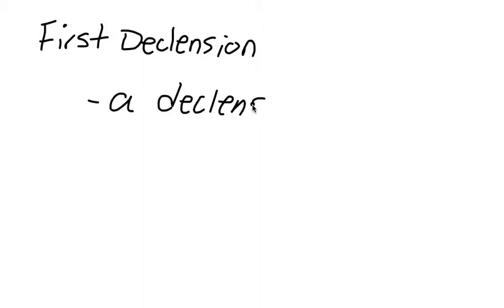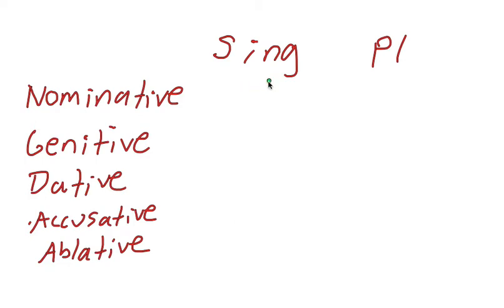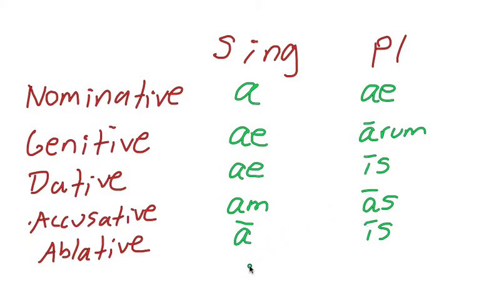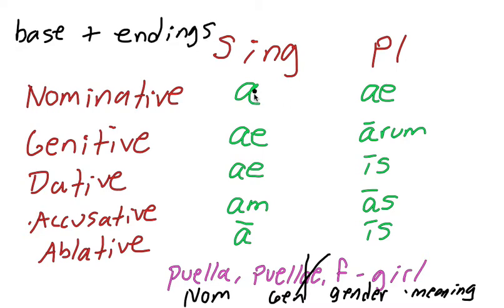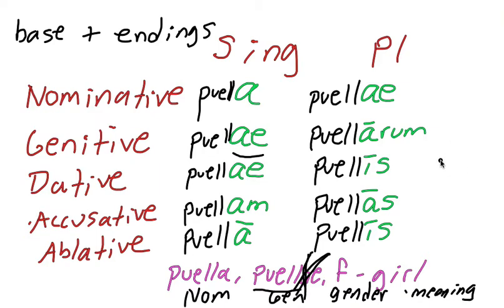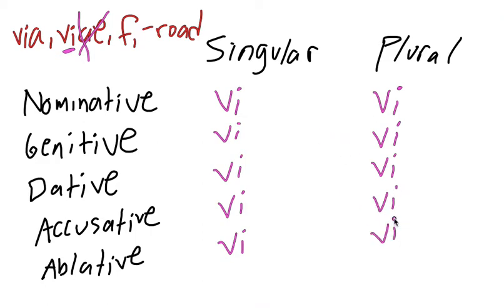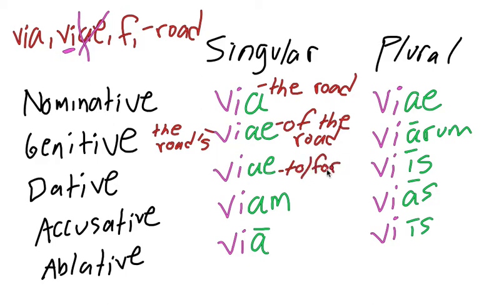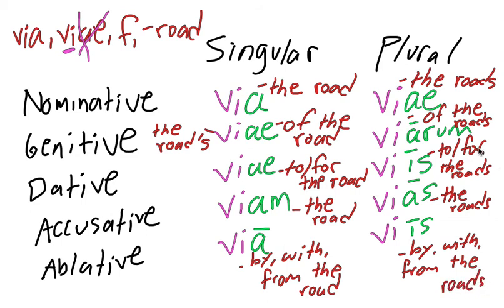First Declension Ch.1 pg.7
A video explanation of the First Declension in Latin which accompanies the textbook "Latin I: Liber Digitalis."